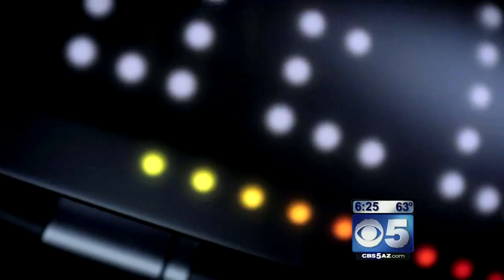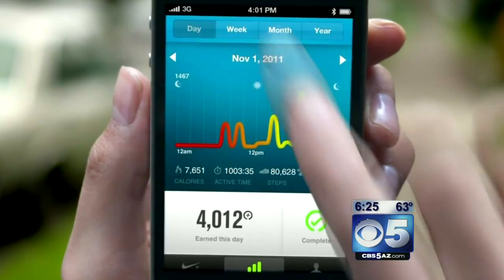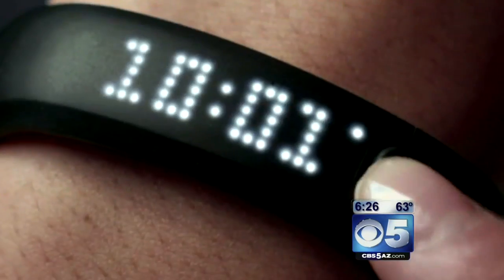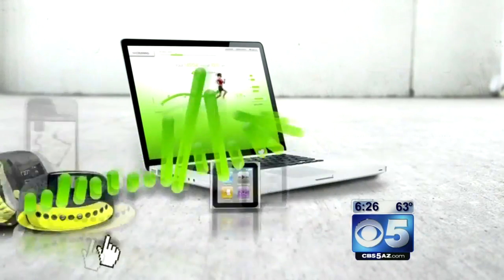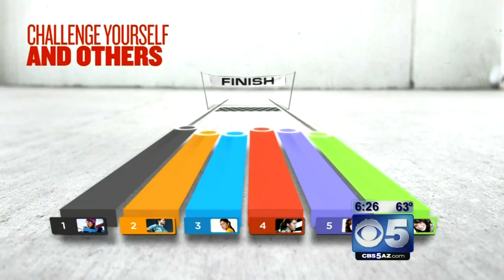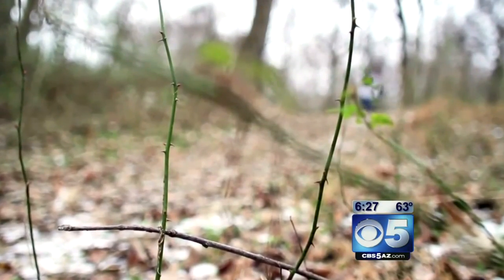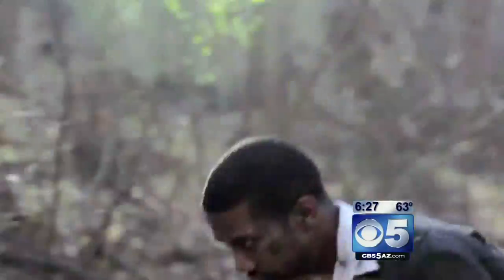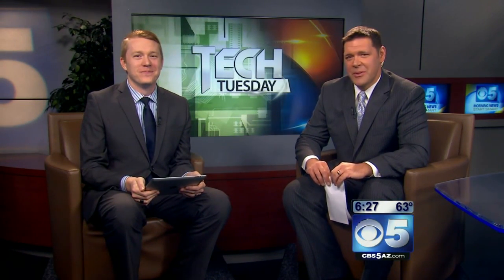Tech Tuesday - Going for a Run - CBS 5 Morning News (KPHO)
Tech Tuesday - 4/17/2012 - Going for a Run - This morning we talk about tech to help you get motivated to run, walk, or just get more active, only on CBS 5 Morning News (KPHO), Phoenix, AZ.